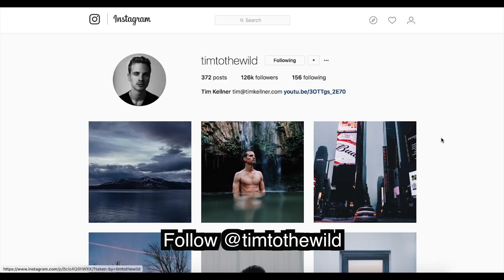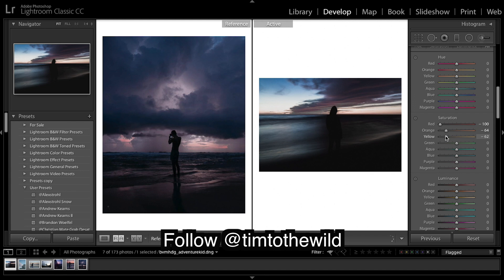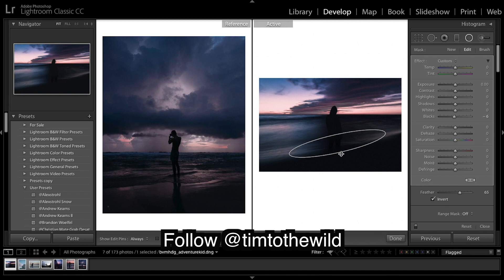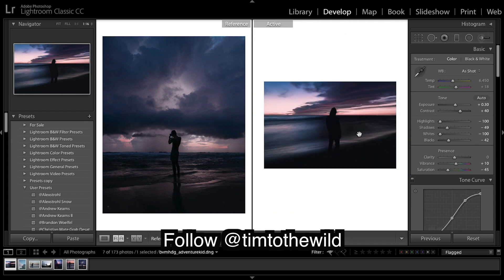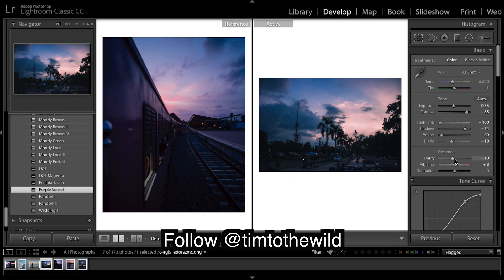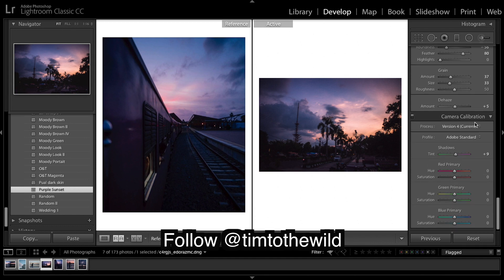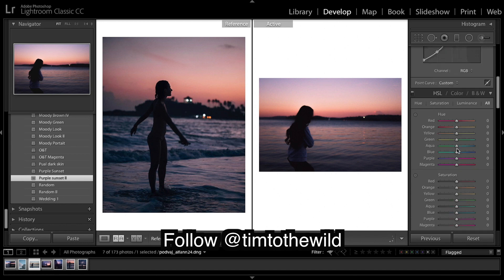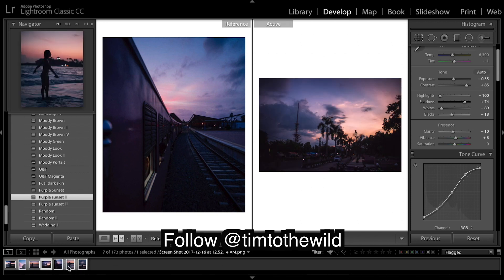How to Edit Like Tim Kellner (@timtothewild) MOODY DARK Lightroom Tutorial | Purple Sunset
How to edit like Tim Kellner. In this Lightroom tutorial, I show you how to edit a similar dark moody purple sunset like Tim Kellner. Follow timtothewild on Instagram.

Up Your Editing Skills With Skillshare! Sign up For Free! I Use it and Recommend it!

Editing Software I Use & Recommend!